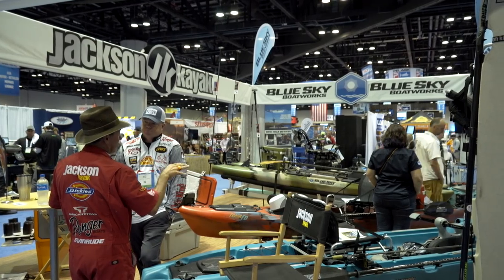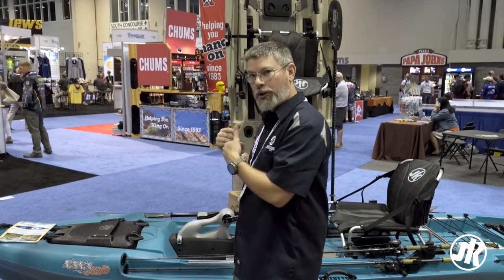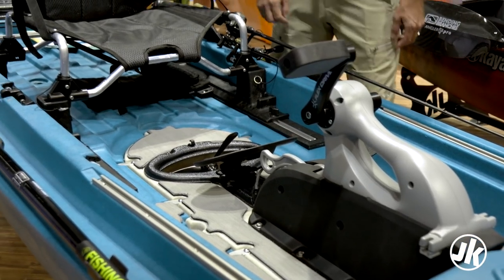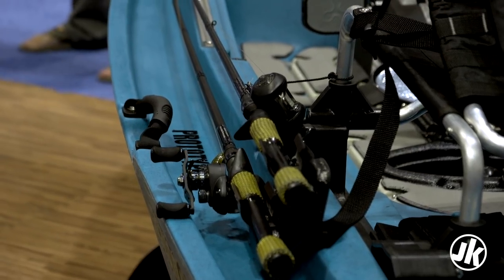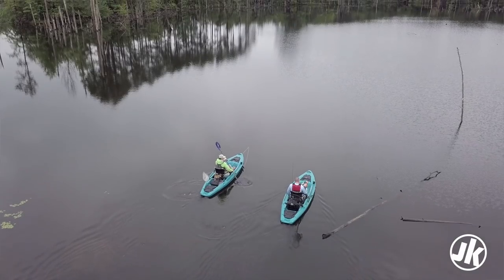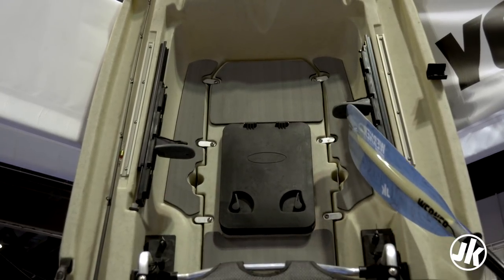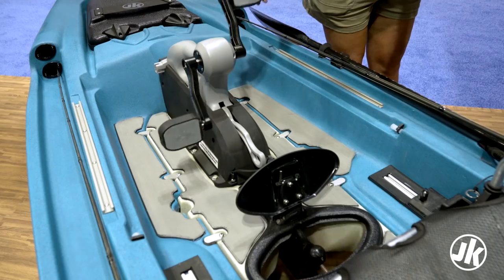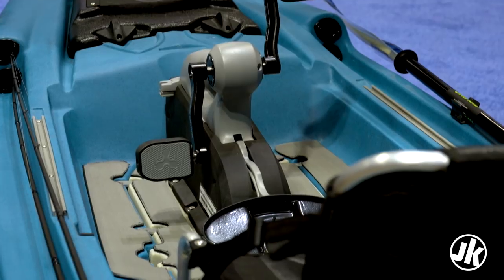Big Rig HD FD Walkthru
Damon Bungard walks you through all the features in the Big Rig HDFD prototype. The Big Rig HDFD coming soon from Jackson Kayak!